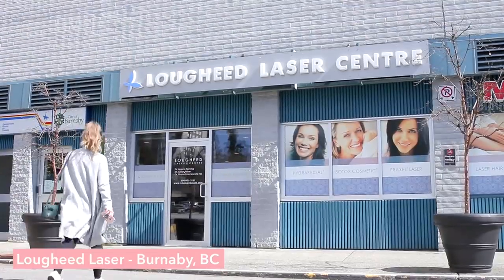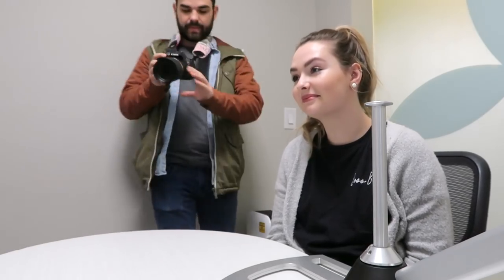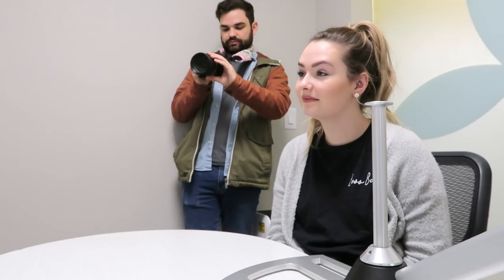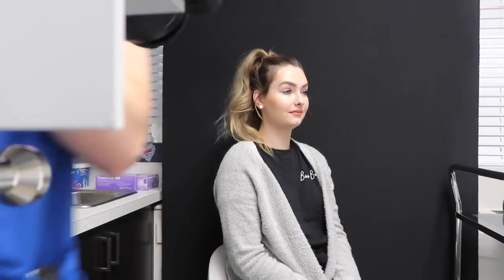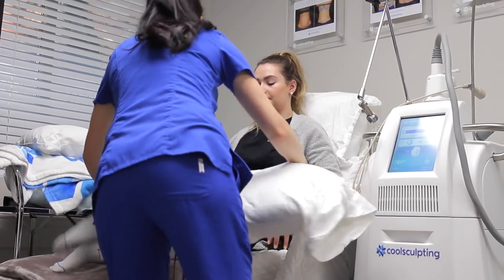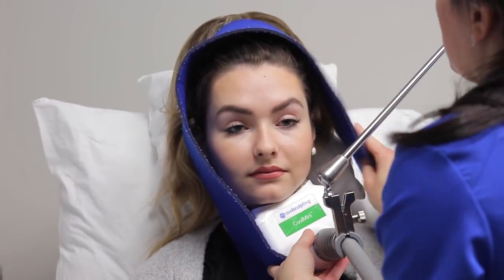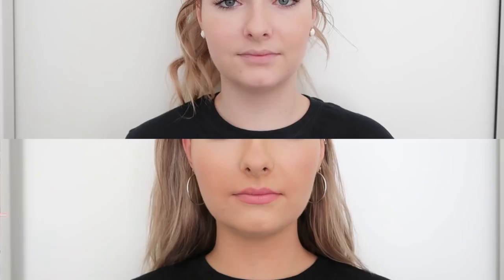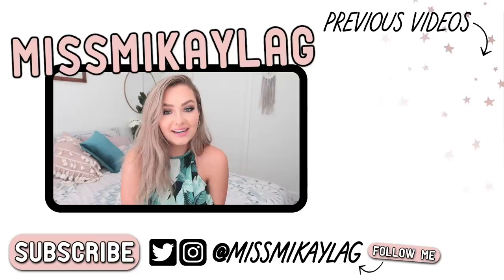CoolSculpting Experience! Before and After - Is it worth it?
Hey friends! Welcome to one of my most personal videos yet. Today I'm going to be sharing with you how I fixed my double chin - my biggest insecurity. This is my CoolSculpting review and experience at Lougheed Laser in Vancouver. I vlogged the entire procedure and share my thoughts the following weeks after the treatment. I also share my before and after video so you can all see what it looks like now, almost 10 weeks after!

AMAZON PAGE ▹

FTC: This video is not sponsored however I've worked with Lougheed for the past year and a half to share my experiences.